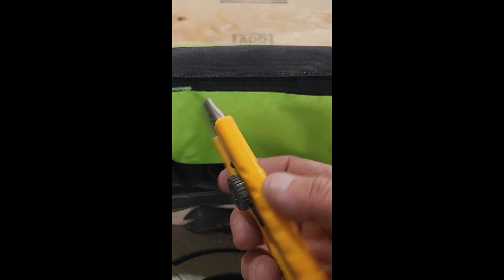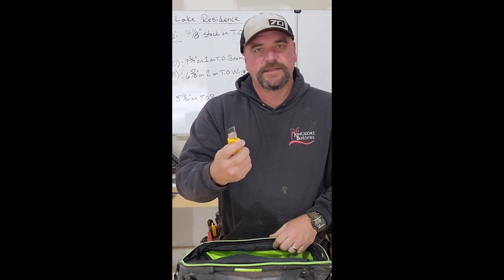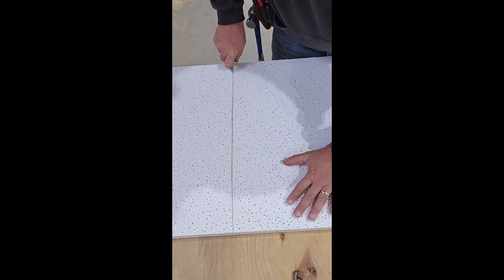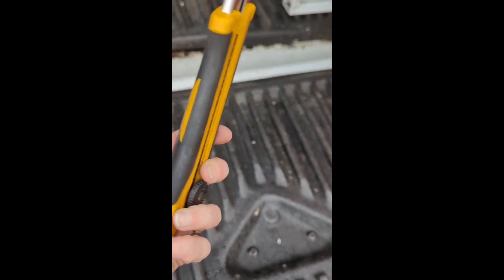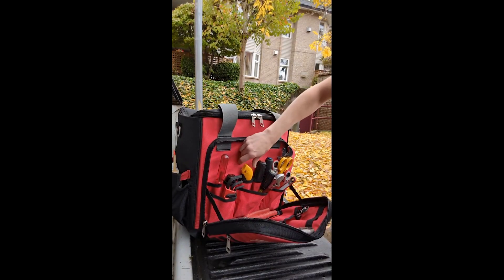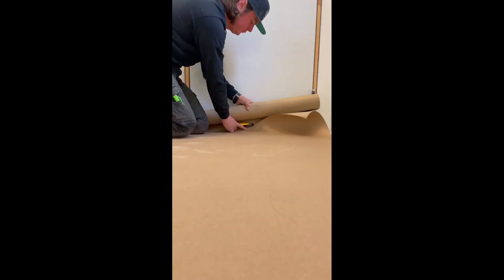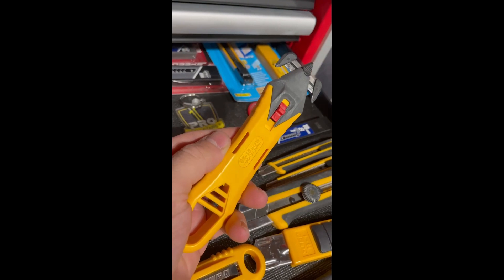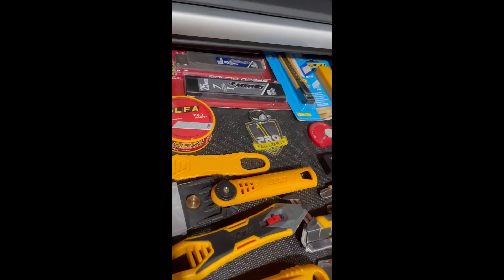What's in Your Toolbox? | OLFA Favorites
Our 🌟 All-Stars agree; no toolbox is complete without an OLFA knife! With comfortable grips and easy blade changes, OLFA knives like the L-1, XH-1, and SK-16 are ready to take on your toughest tasks.

What's in your 🧰 toolbox?